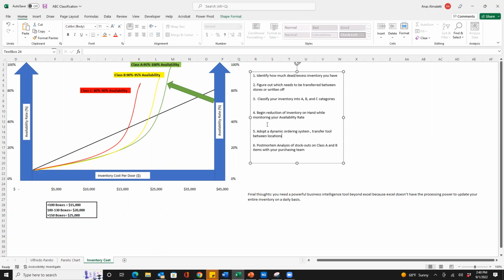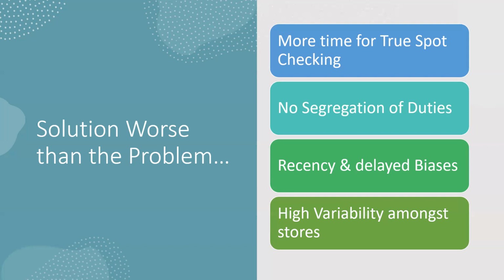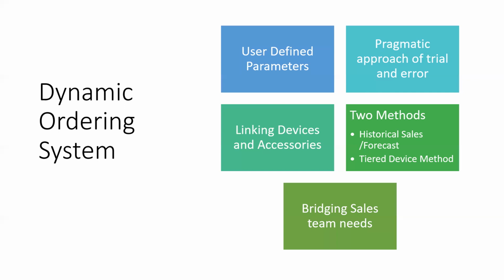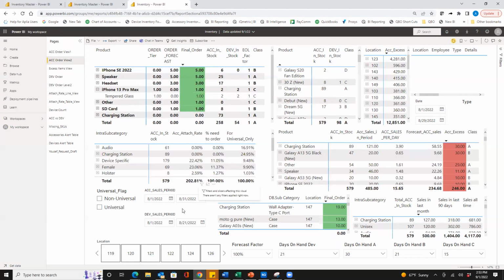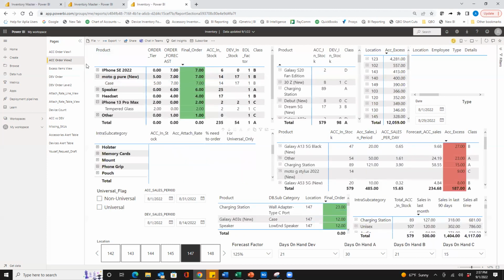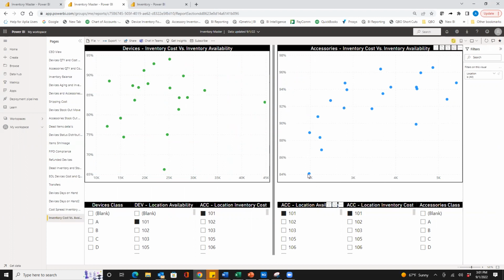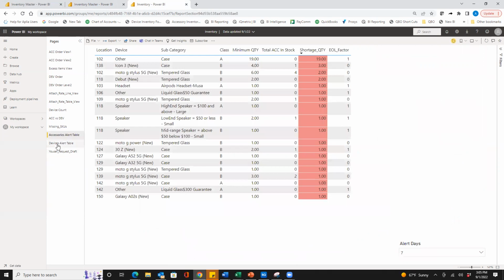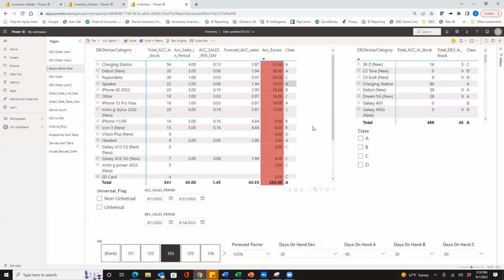Dynamic Inventory Ordering System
A dynamic ordering system should allow you to have user defined parameters, pragmatic approach to trial and error, different ways of forecasting, and allowing you the ability to link devices , accessories and bridging the needs of the sales teams.